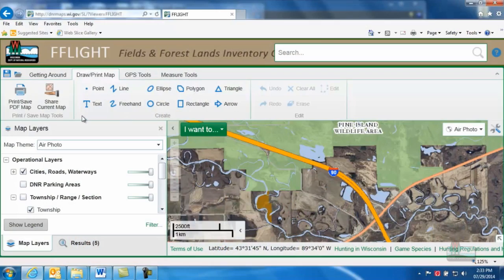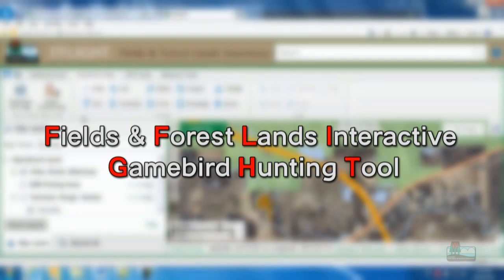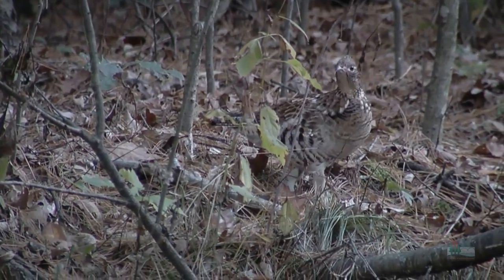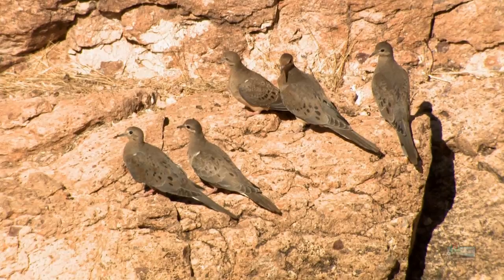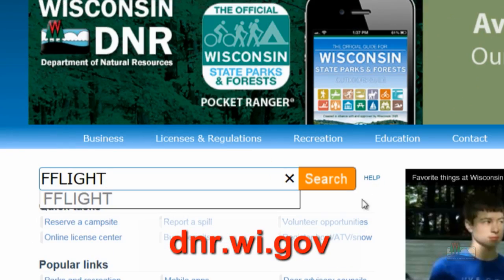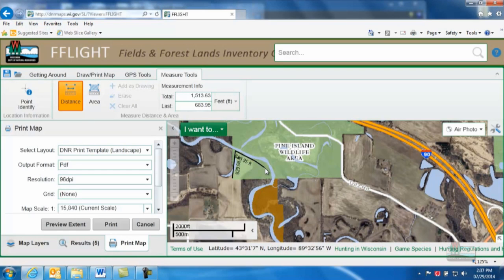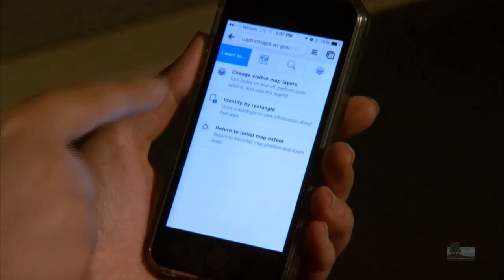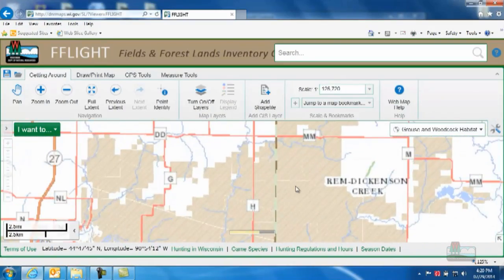Announcing the Wisconsin Fields & Forest Lands Interactive Gamebird Hunting Tool (FFLIGHT)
The Wisconsin Department of Natural Resources is excited to announce a new online mapping tool, the Fields & Forest Lands Interactive Gamebird Hunting Tool, or FFLIGHT.  FFLIGHT is tailored toward helping ruffed grouse, woodcock, pheasant, and dove hunters find land on which to hunt.  FFLIGHT can also help you find a place to park, view aerial maps and topography, and more!